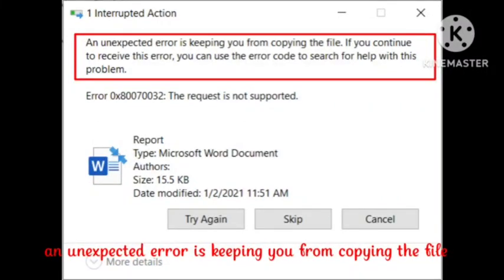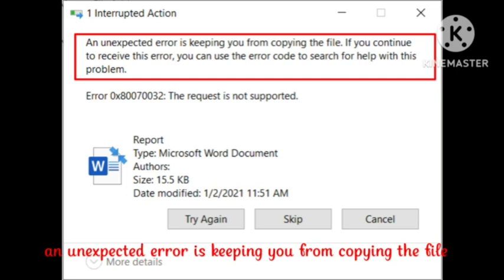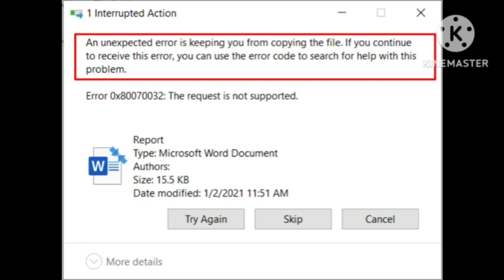How to Fix Interrupted Action An unexpected error is keeping you from copying the file. If continue